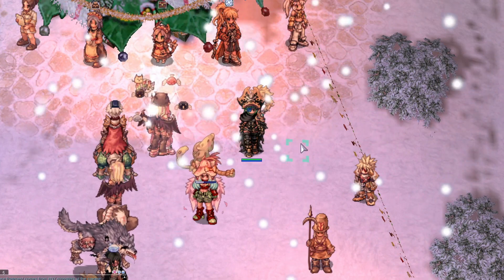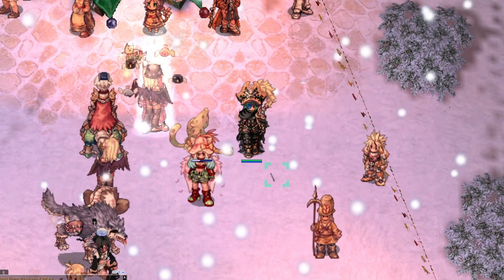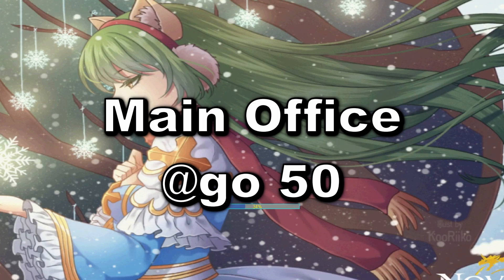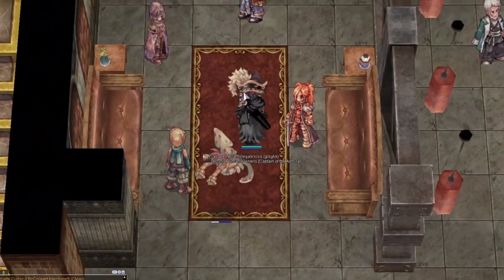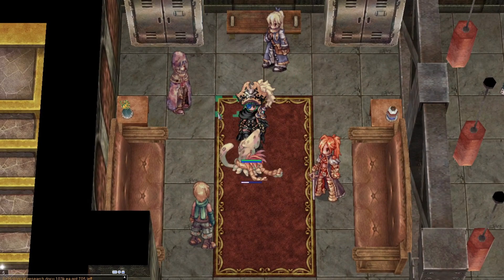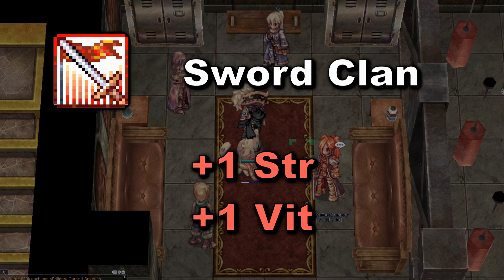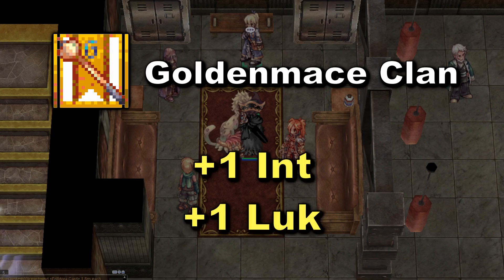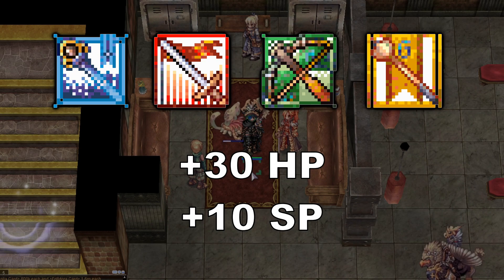What is the Clan System? | NovaRO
Today we go over the commonly forgotten - or not know about; Clan System, that gives you free stats for doing nothing.